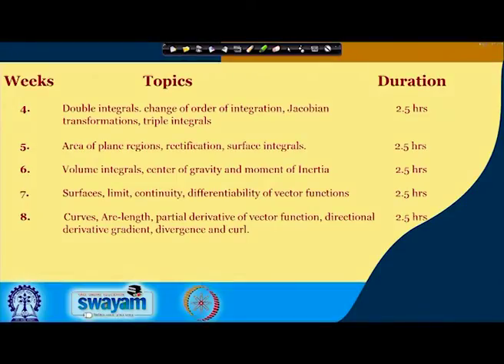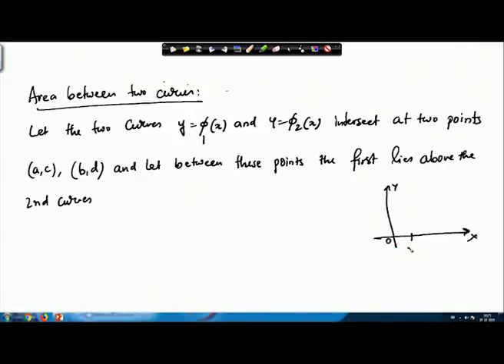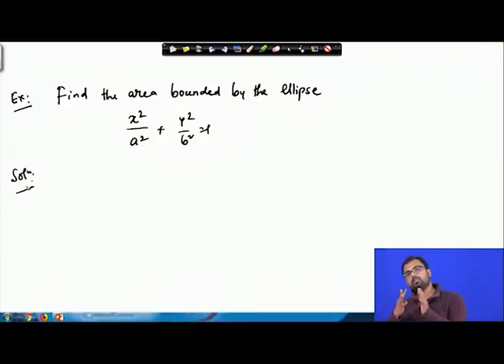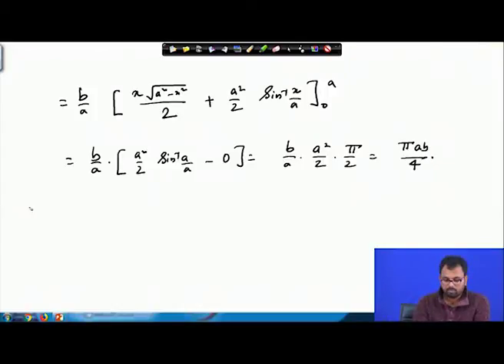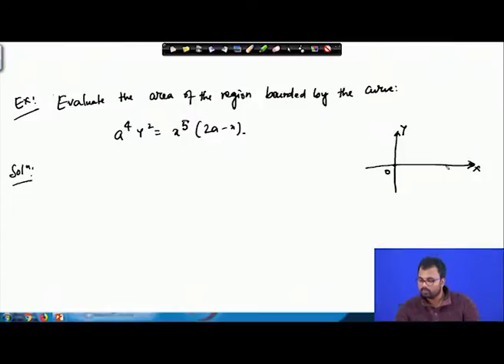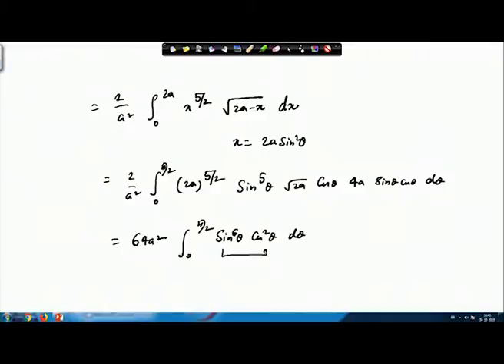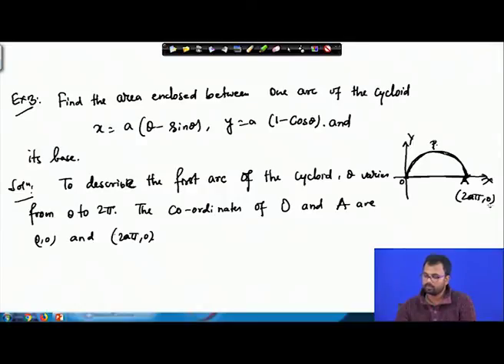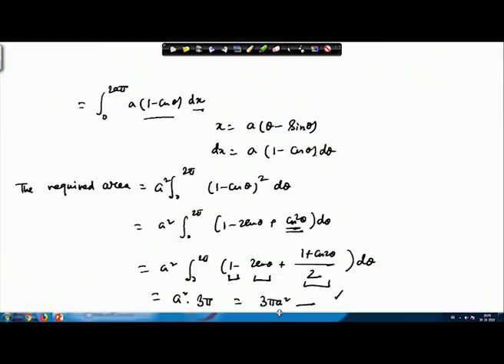Area of plane region